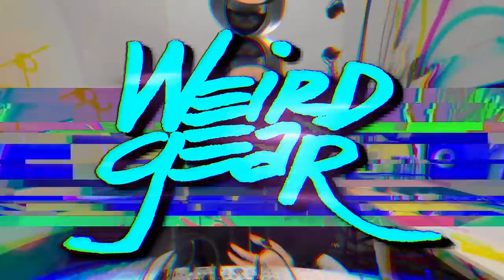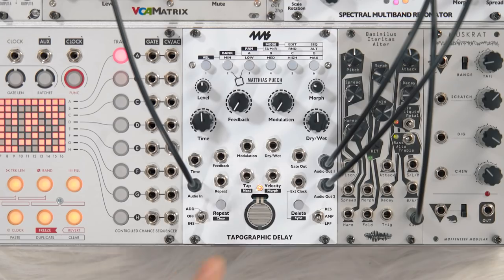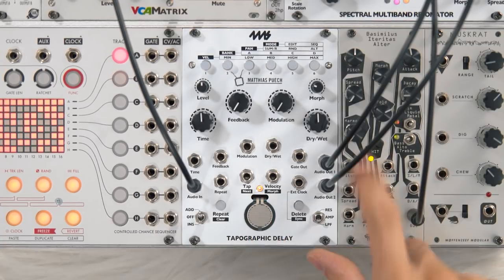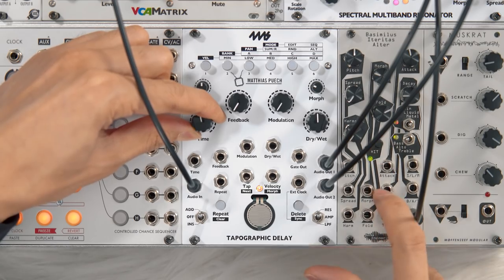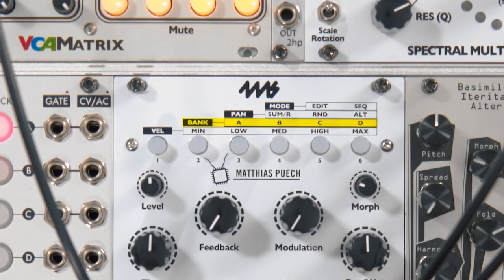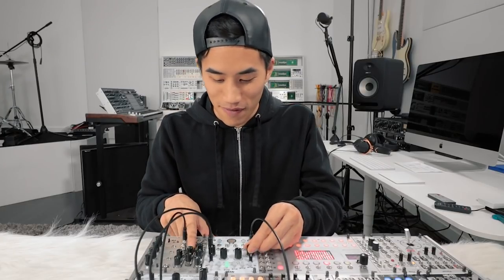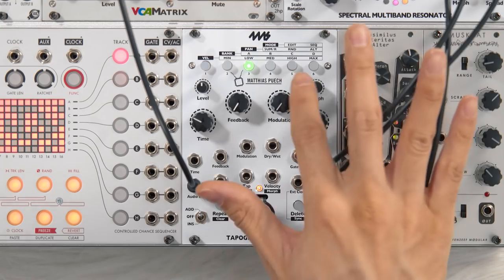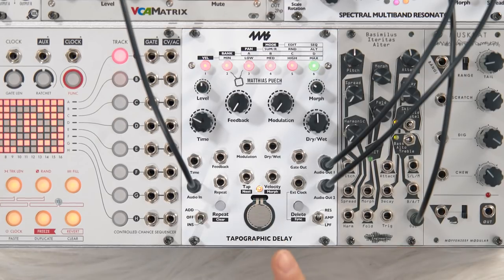WEIRD GEAR: Tapographic Delay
WEIRD GEAR IS BACK

★ GEAR ★